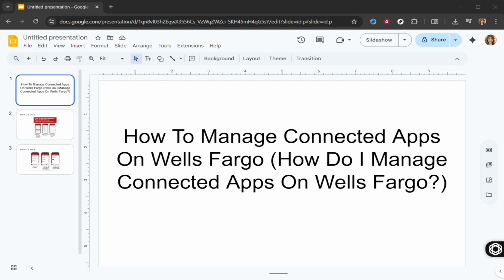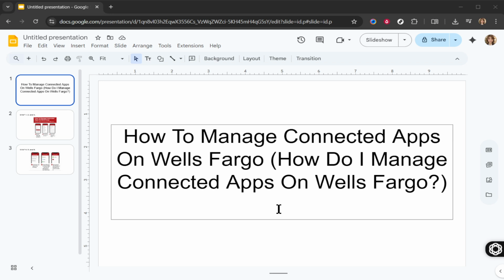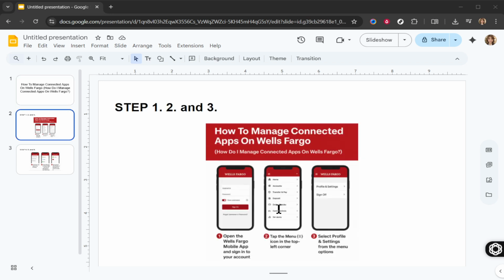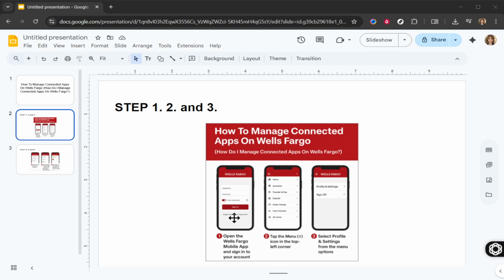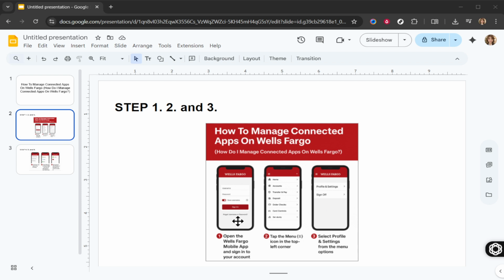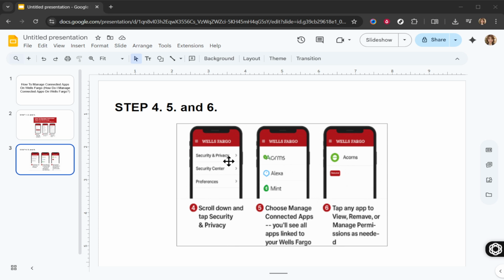How To Manage Connected Apps On Wells Fargo How Do I Manage Connected Apps On Wells Fargo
Learn how to manage connected apps on Wells Fargo step by step 🔴